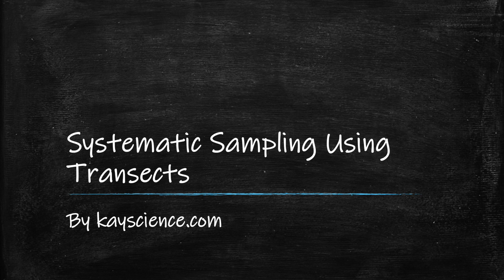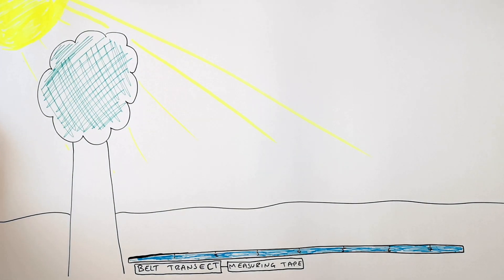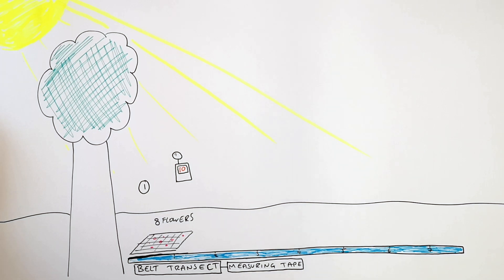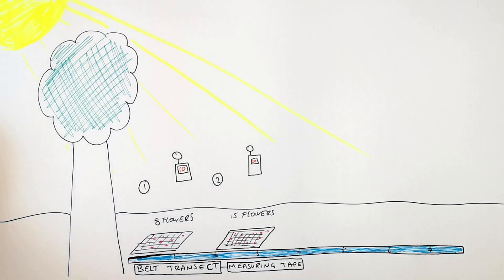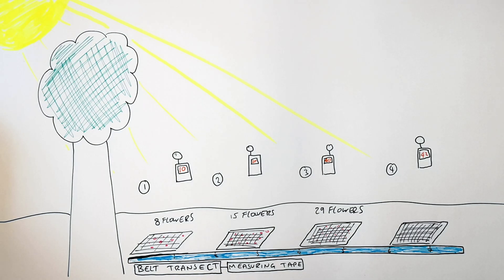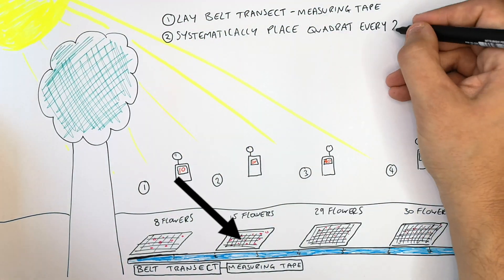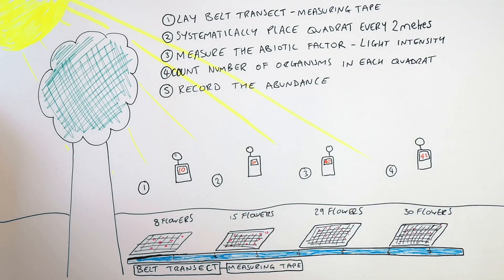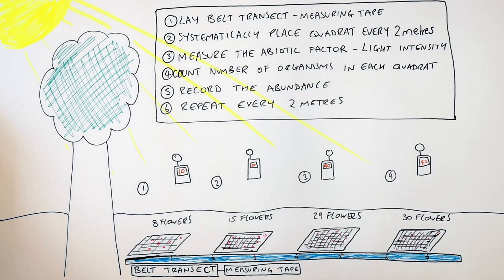Transects | Ecology & Quadrats | GCSE Biology (9-1) | kayscience.com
In this video, you will learn:

quadrats can be used for systematic sampling along a belt transect